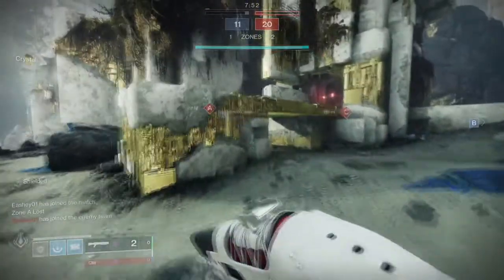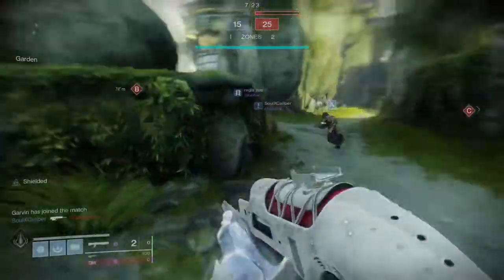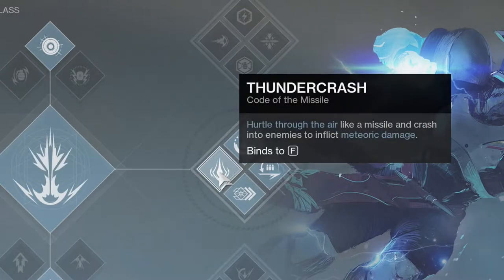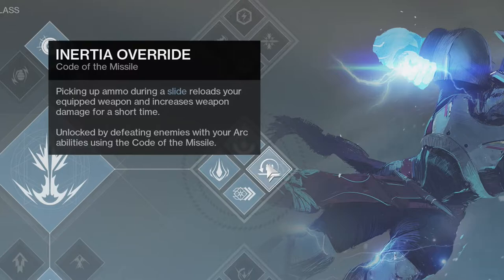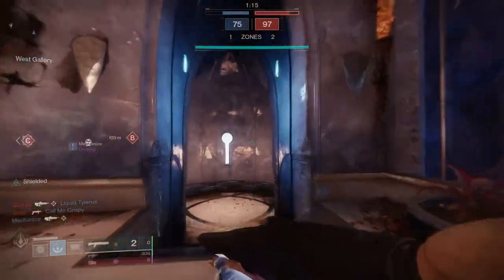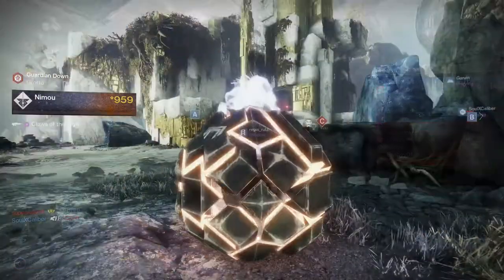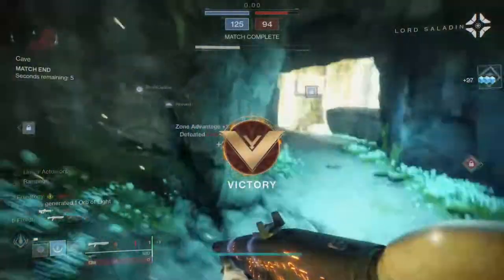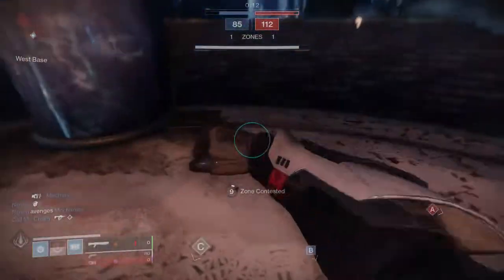My Bread and Butter Loadout For Titans | Destiny 2: Shadowkeep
This is the load out I use when I want to play my titan. Middle tree arc with Dune marchers and any assortment of weapons with the only thing being that I need to use a secondary to proc Inertia Over ride. Let me know what you guy's think of the build this is my first one ever and honestly I'm a little nervous about it.